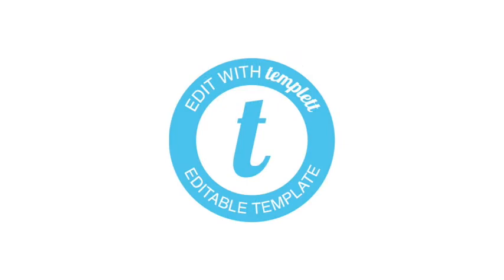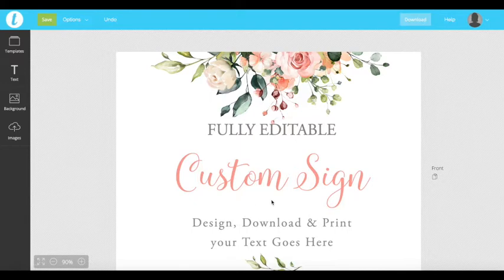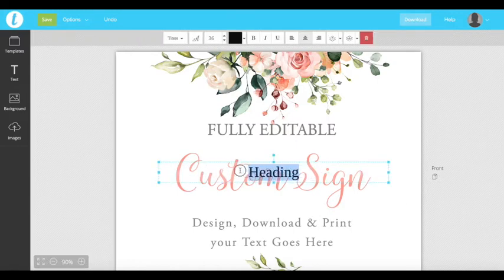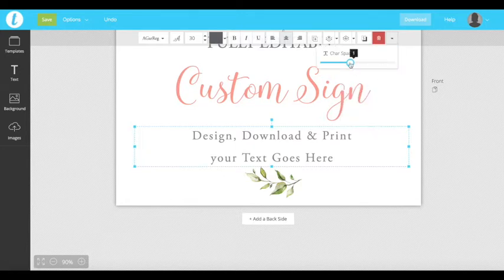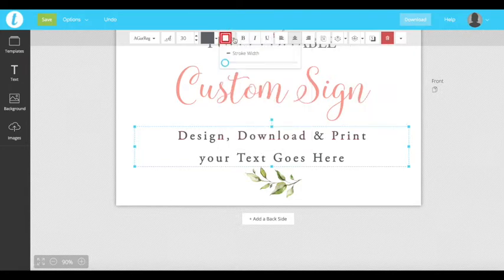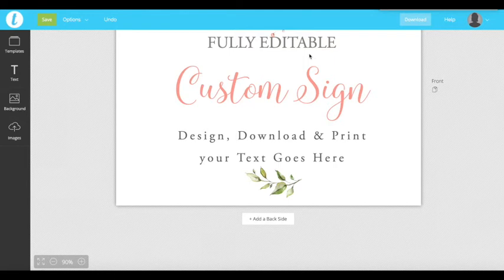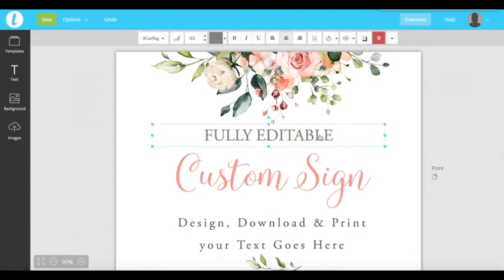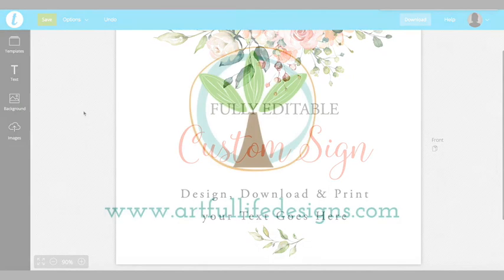Artful Life Designs Template Advanced Text Editing Using Templett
Artful Life Designs Template Advanced Text Editing Using Templett teaches you how to format text in your self-edit templates using the Templett browser software. This tutorial assumes you know the basics of text editing. If you need help with that, take a look at our Quick Start Guide to Using Templett, then come back to this video to learn these more advanced formatting techniques.

Templett is really convenient and easy to use. There’s no software to download or fonts to install. You do all your editing online in your browser and all your templates are stored safely in your Templett account. Our template designs include wedding invitations, bridal & couple’s shower invitations, baby shower invitations, wedding signage, shower signage, thank you cards, favor tags and more! Our template designs are great for DIYers! Just purchase, edit, download and print!